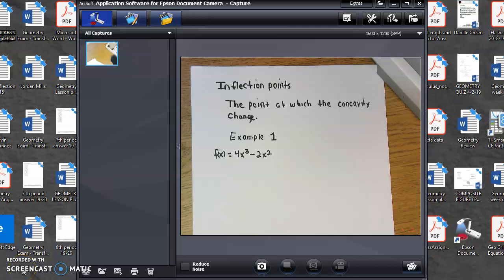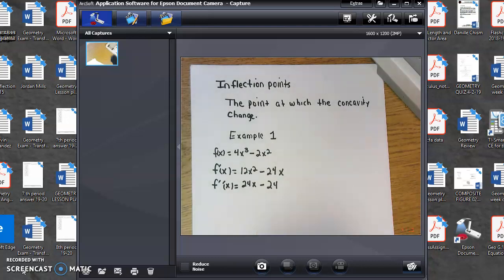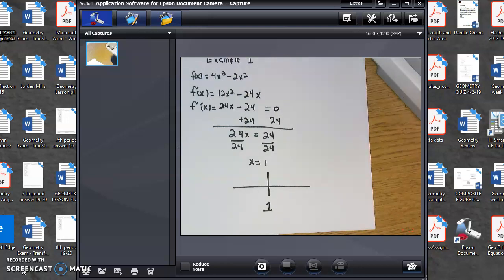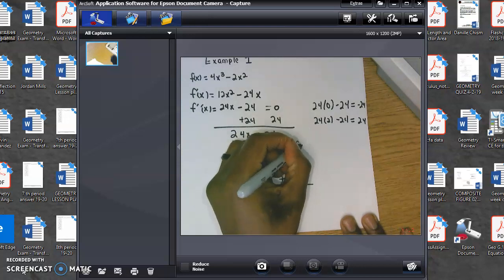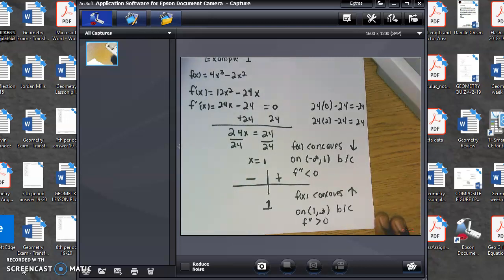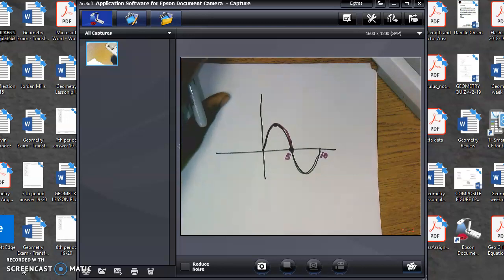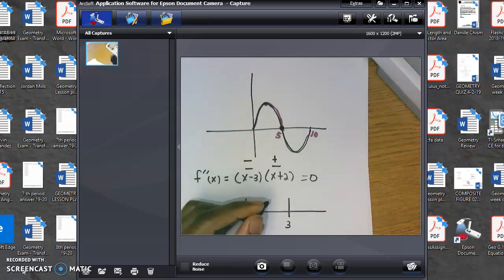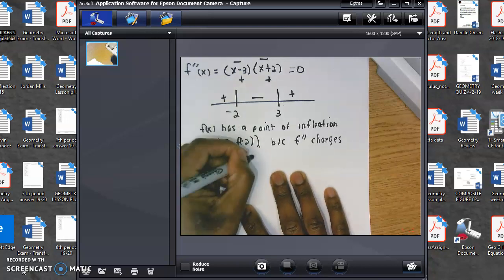Recording #5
inflection points part 1